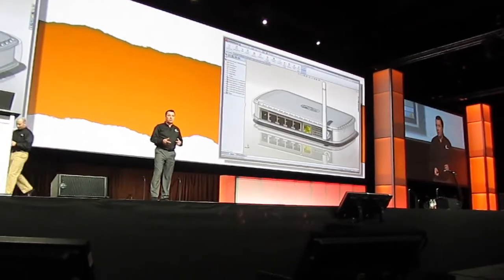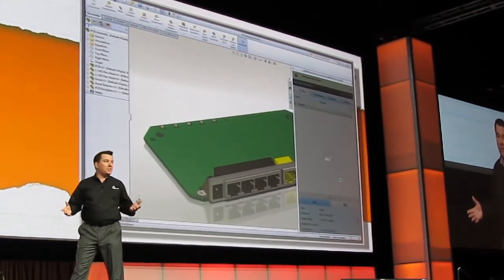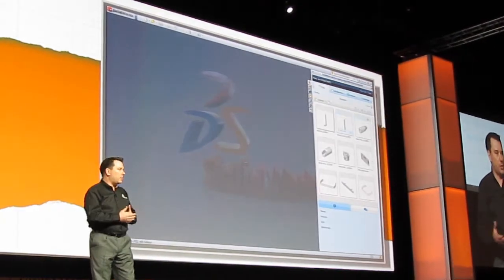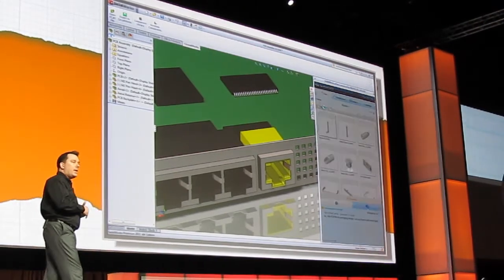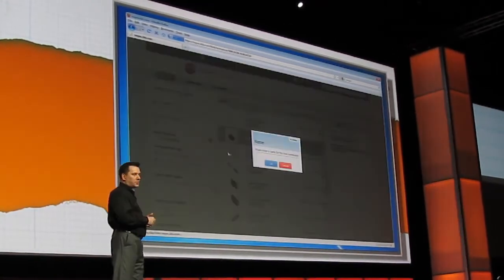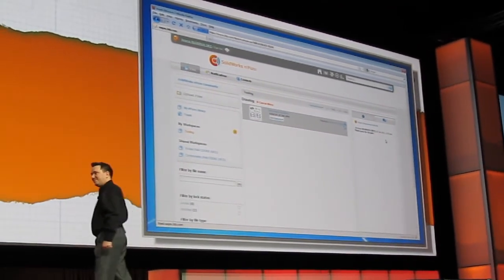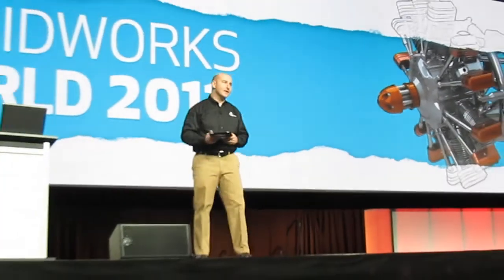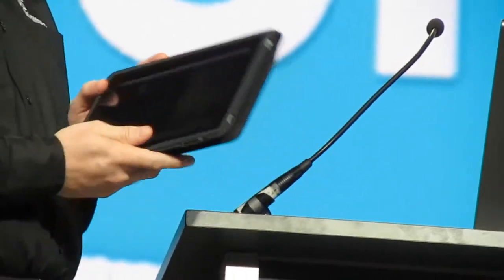[Deelip.com] SolidWorks n!Fuze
SolidWorks n!Fuze